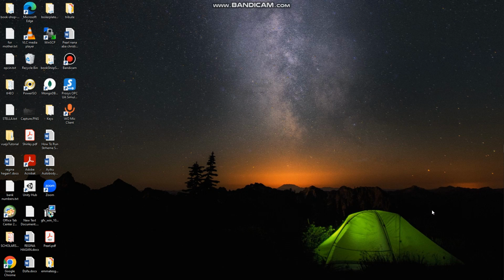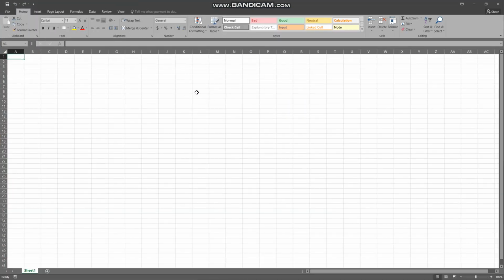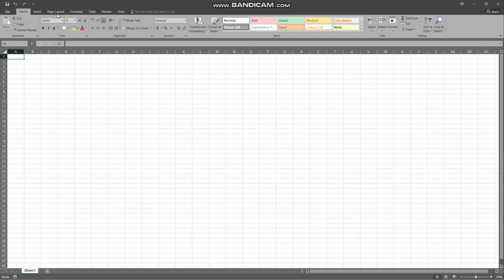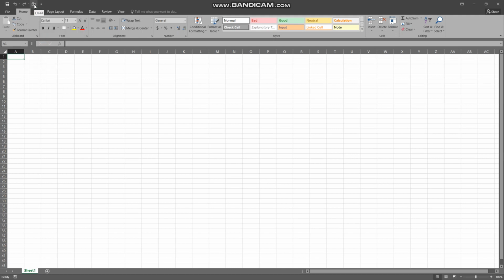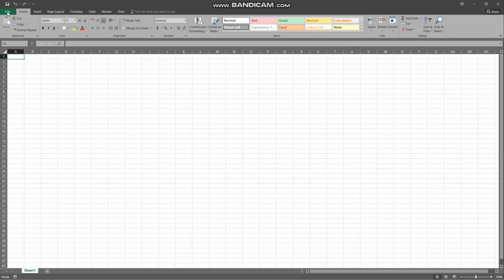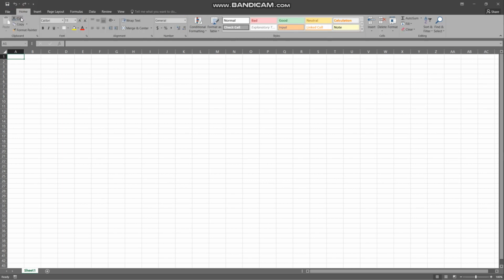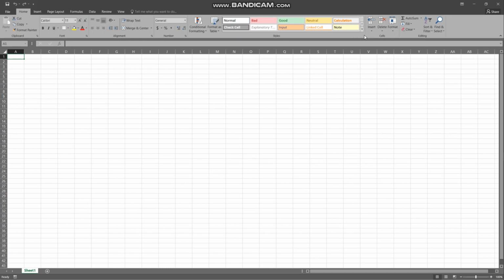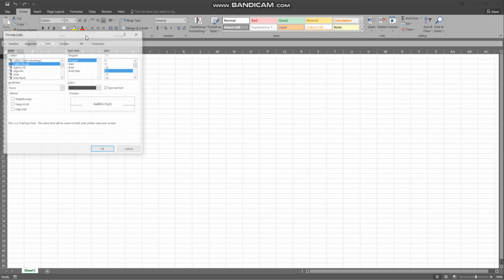introductiontoexcel video 1